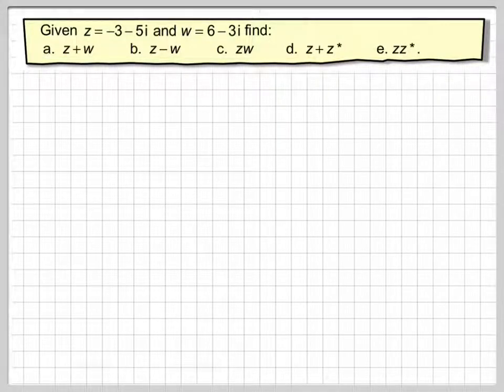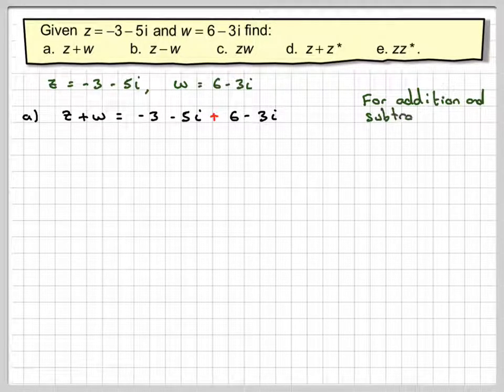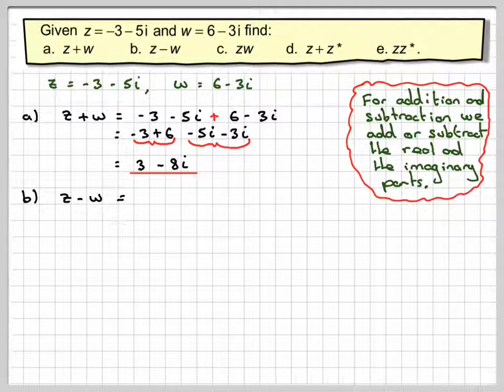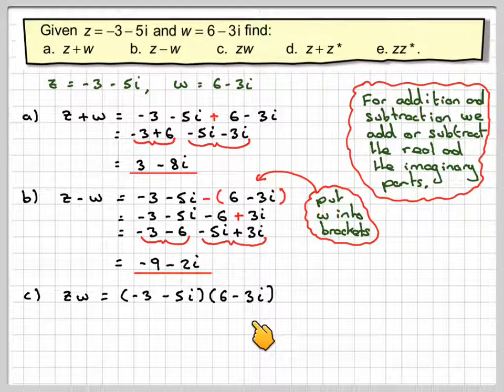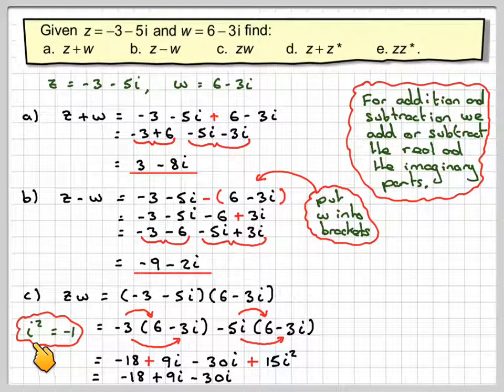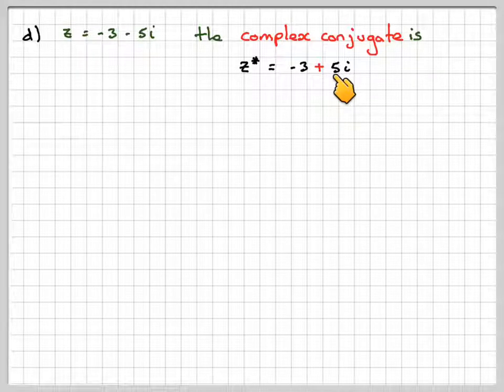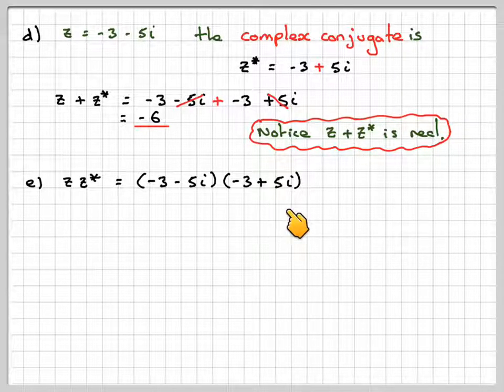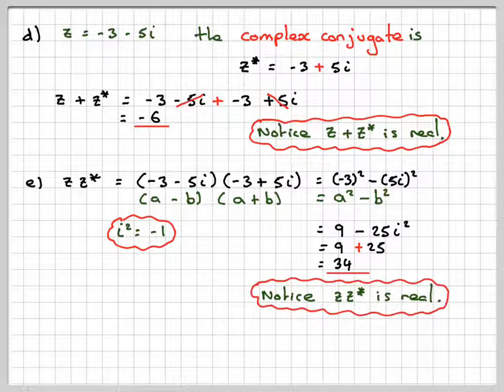Addition subtraction and multiplication with complex numbers